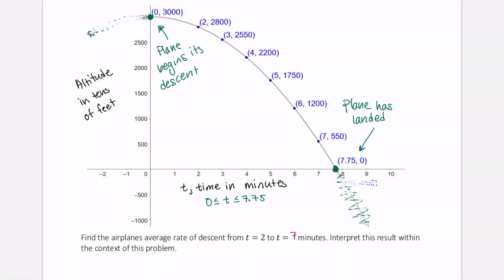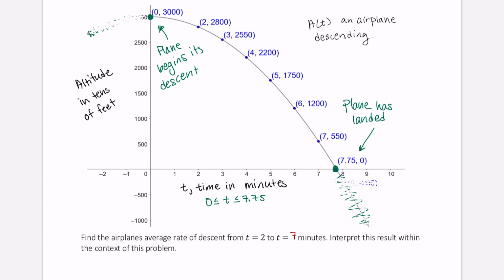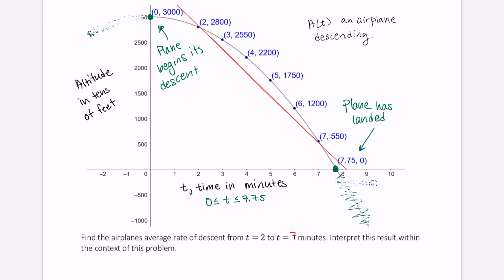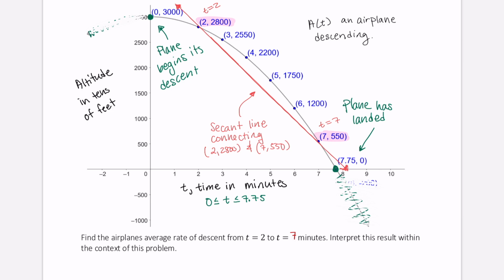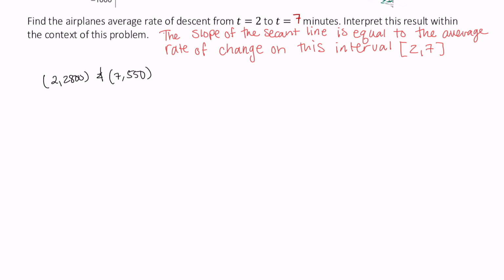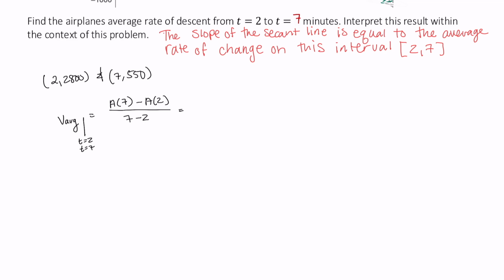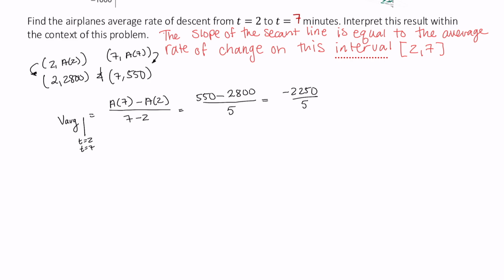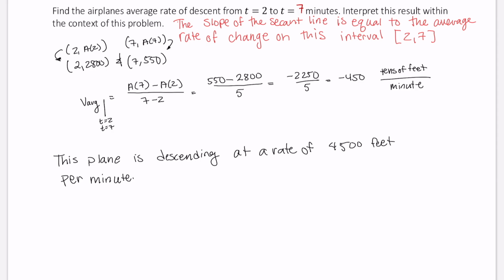140 m2l2 e4b